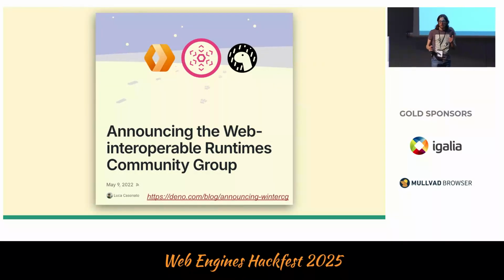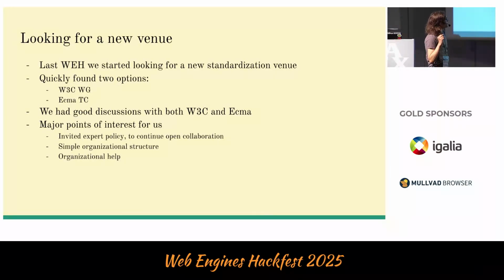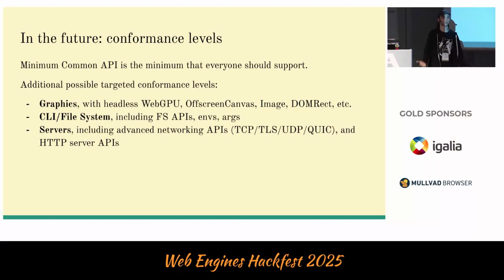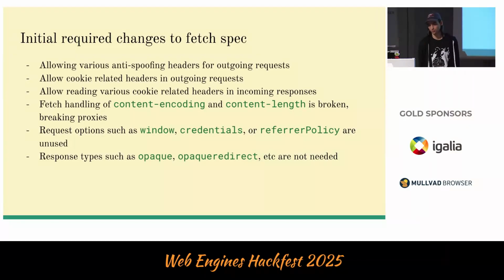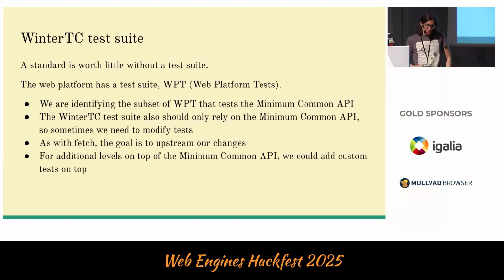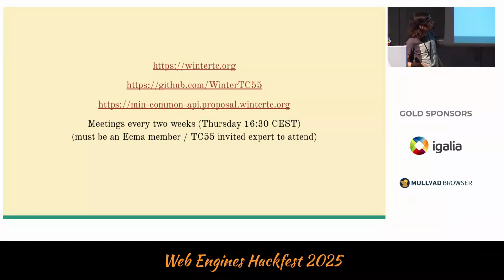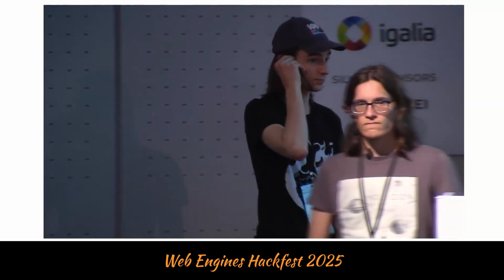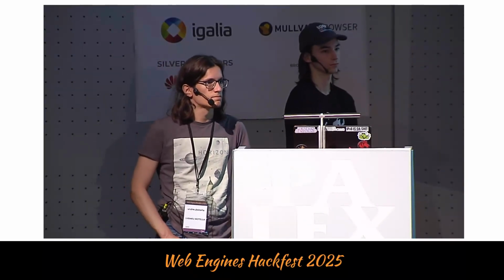WinterTC: a standard for server-side runtimes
Server-side and edge JavaScript runtimes (such as Node.js, Deno, Bun,
Cloudflare Workers…) have been adopting more and more web APIs over time.
However, the web specifications that define these APIs are typically written
with browsers in mind, without much regard for server-side runtimes, which has
led to differences among those implementations.

In 2022, we started working towards solving this problem in a W3C Community
Group called WinterCG, which also specified a Minimum Common API for
server-side and edge runtimes, so that code can be written against a standard
that all such runtimes would support. However, due to its charter WinterCG
could not publish standards, which is why in December 2024 we took the next
step in that direction, which was to move WinterCG into an Ecma Technical
Committee called WinterTC. We explore why this move was necessary, what are the
goals of WinterTC, and what we are working on.